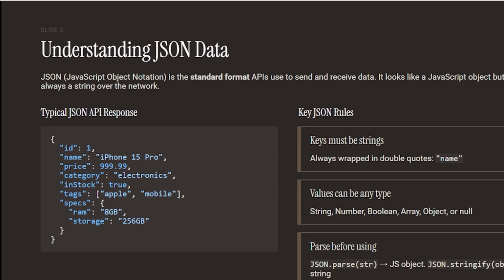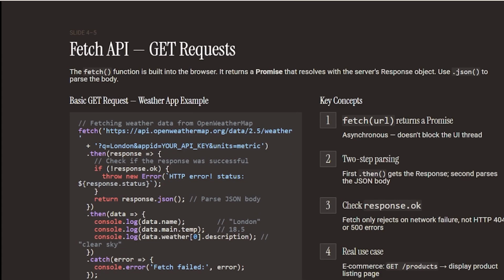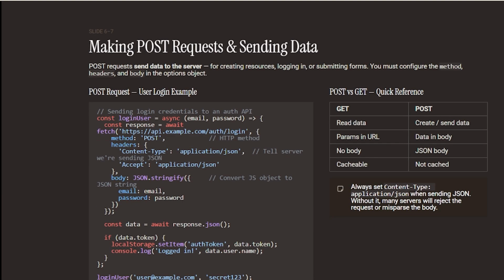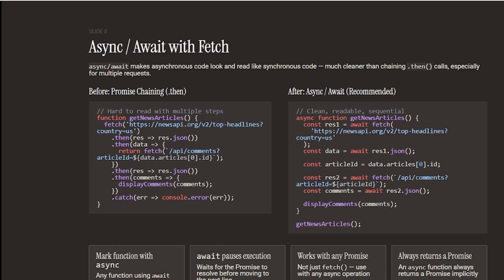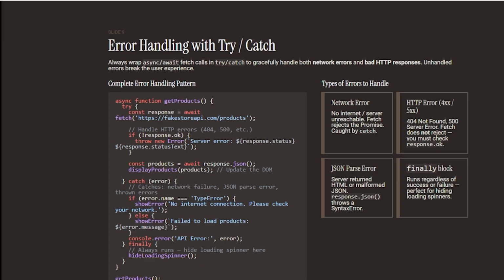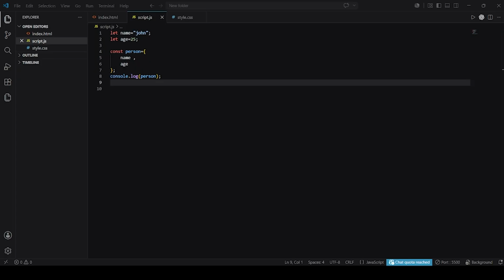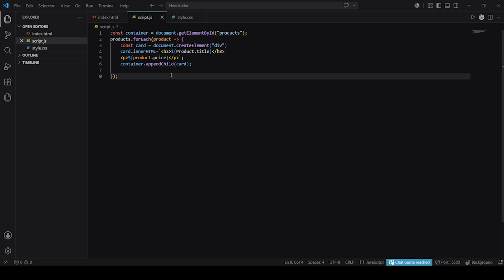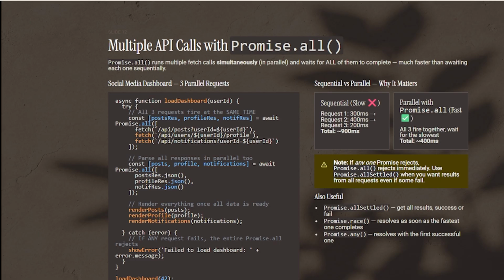Frontend | LC Academy | Advance level | Episode-2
**Welcome to the Advanced Level of our Front-End Development Series at Life Changers Academy!** 🌐🚀

▶️ The Advanced Level is designed for learners who want to refine their front-end development skills and create modern, professional, and high-performance web applications.

▶️ Throughout this level, you'll enhance your coding expertise, improve your problem-solving abilities, and gain the confidence to build responsive, interactive, and scalable user interfaces.

▶️ Each lesson is carefully structured to strengthen your development skills while helping you apply best practices used in modern web development.

▶️ Practice consistently, complete every lesson, and continue building your expertise to become a confident front-end developer.

🎖️ Complete **all 7 Advanced Level video lessons**.

🎖️ After watching all seven videos, take the **Advanced Level Quiz**.

🎖️ Score **80% or above** to earn your **Advanced Level Completion Certificate**.

🎖️ After successfully completing the Beginner, Intermediate, and Advanced levels, along with their respective quizzes, you'll be awarded the **Final Front-End Development Course Completion Certificate**, recognizing your dedication and achievement.

💻 Build Professional Web Applications.
🌐 Master Modern Front-End Development.
🚀 Advance Your Web Development Journey with Life Changers Academy!